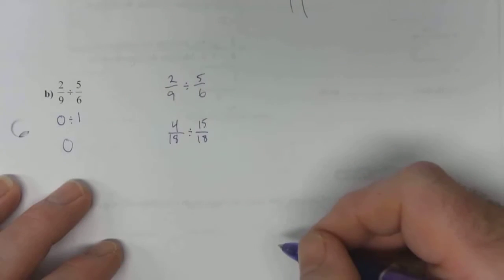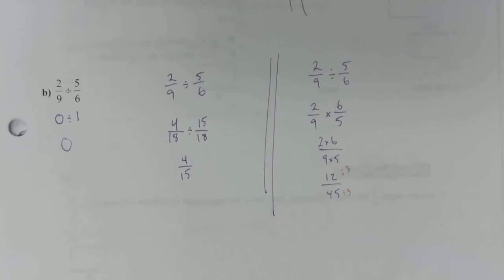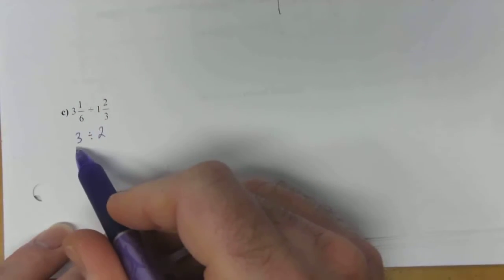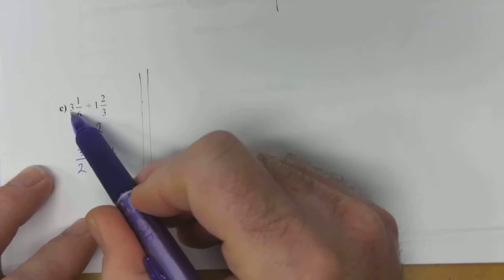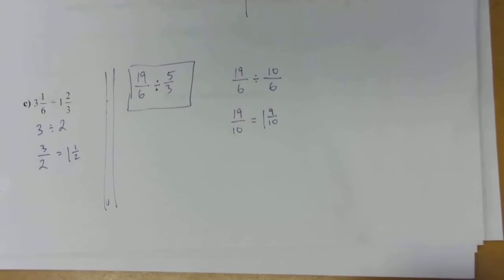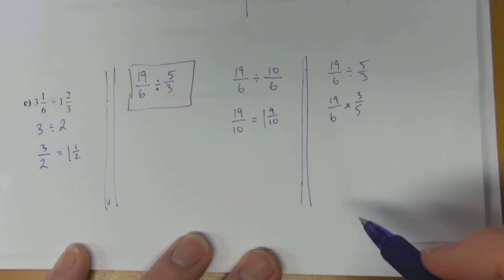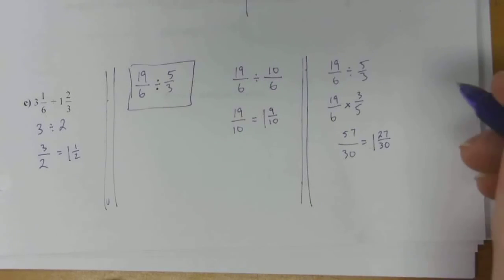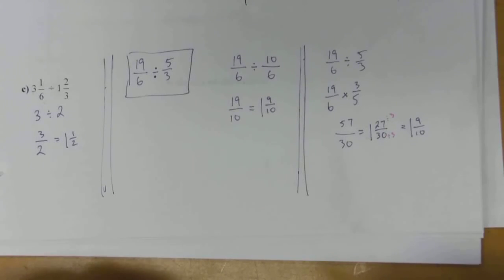8-6.5d Show You Know